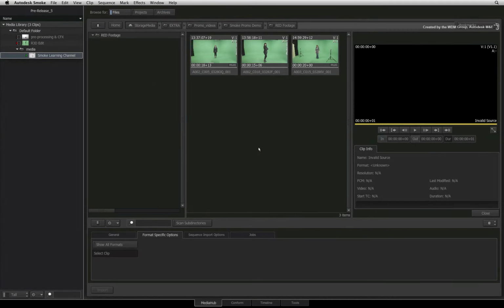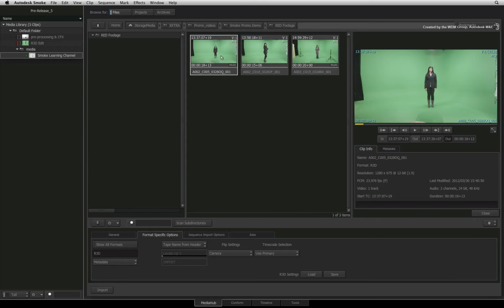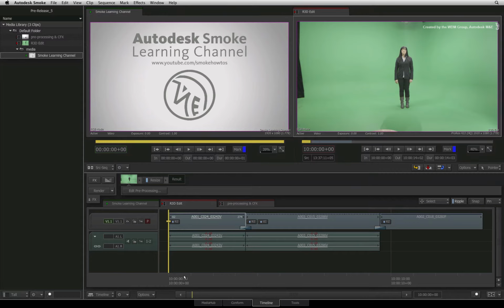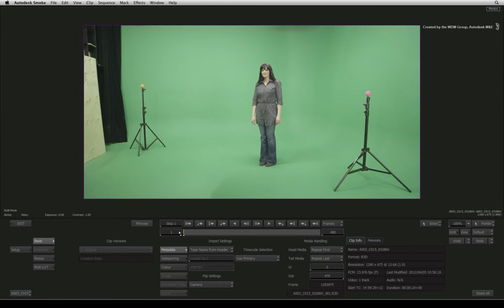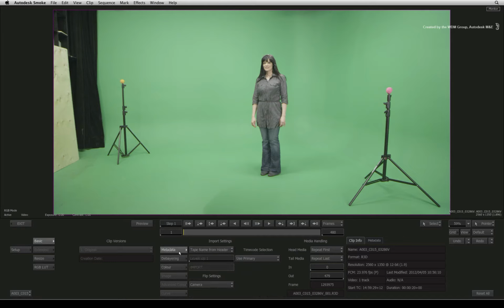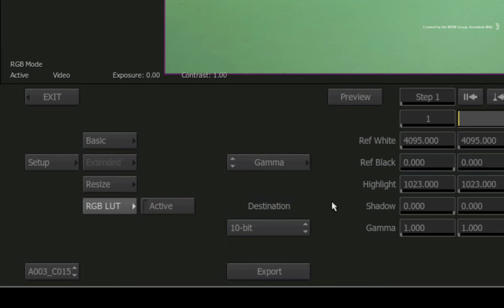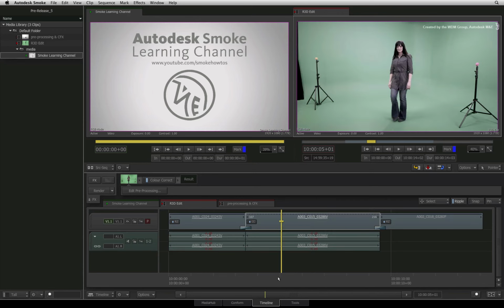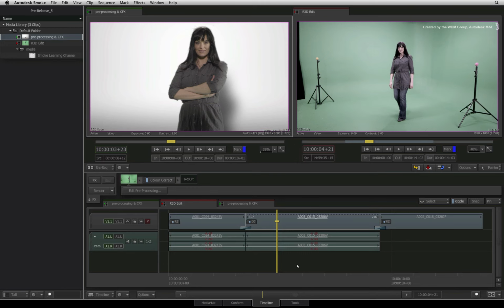Pre-Processing - Part 1 - Import Settings in the Sequence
Level: Beginner

Part 1 - This video introduced the concept known as PRE-PROCESSING in Autodesk Smoke.

This is the ability for you to adjust your media's import settings even though you have already imported the clip into Smoke and edited into a sequence.

For Information, Feedback and Comments:

Autodesk Area